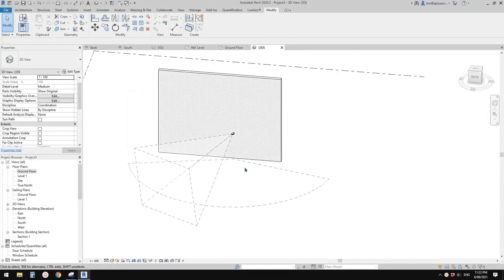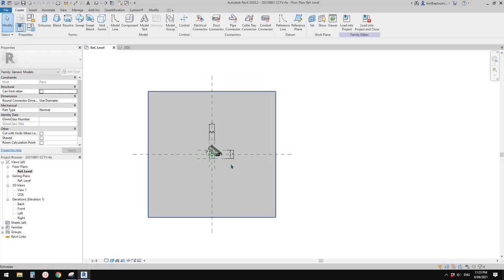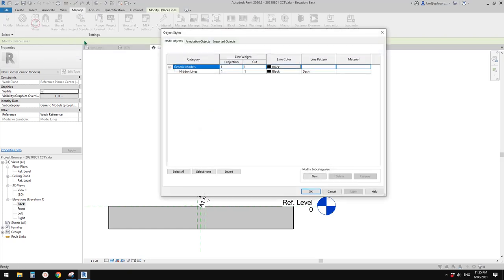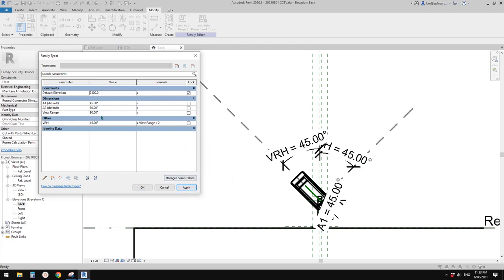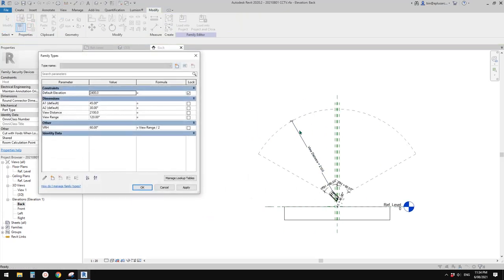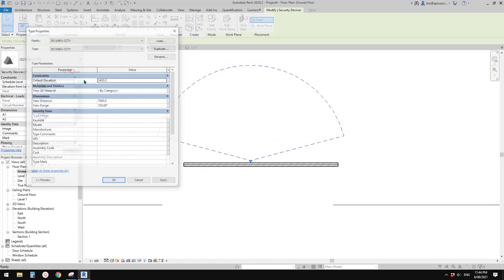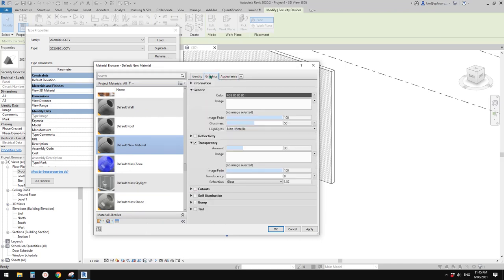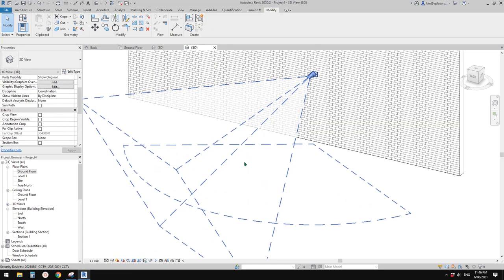Everyday Revit (Day 504) - CCTV Camera with View Ranges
Someone mentioned a CCTV plugin for Revit (Couldn't find the comment anywhere...)
I think the benefit of doing these exercises is that we can learn a lot of useful stuff along the way.